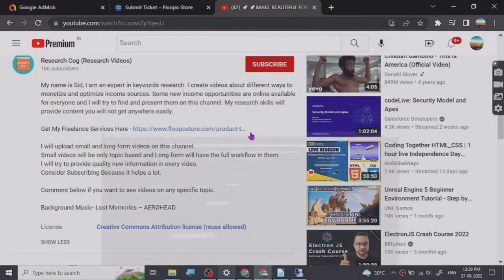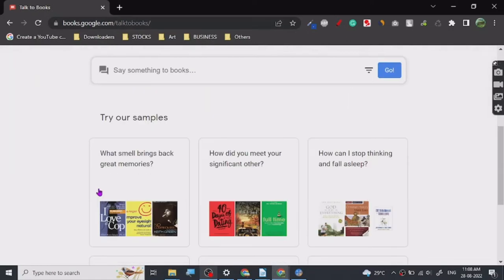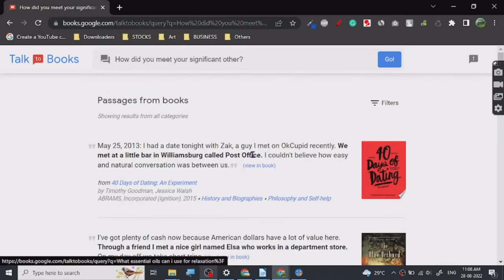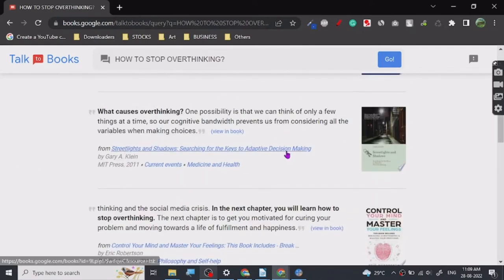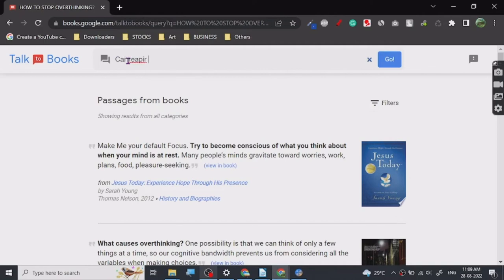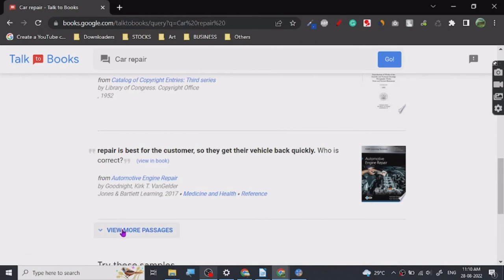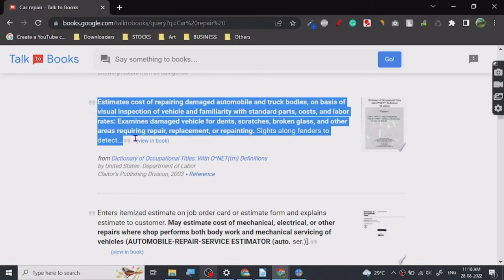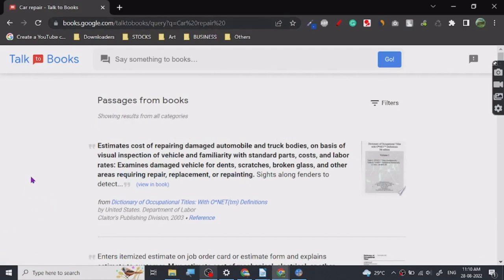🚀🚀 GOOGLE TALK TO BOOKS SERVICE REVIEW 🚀🚀